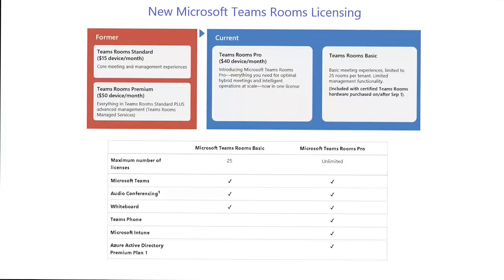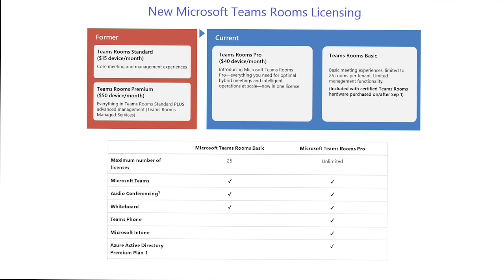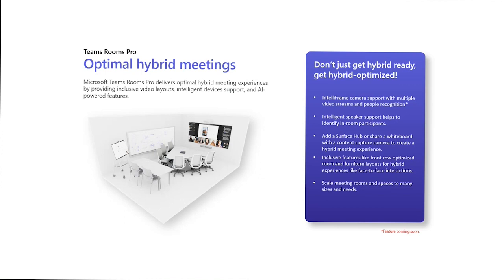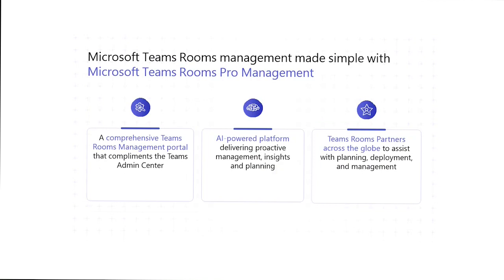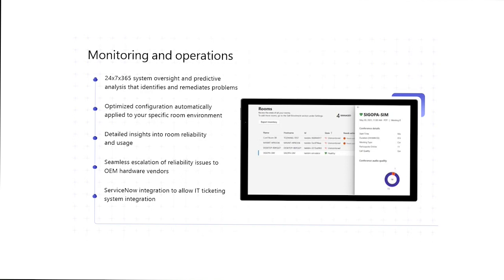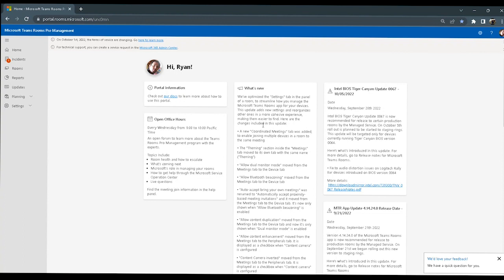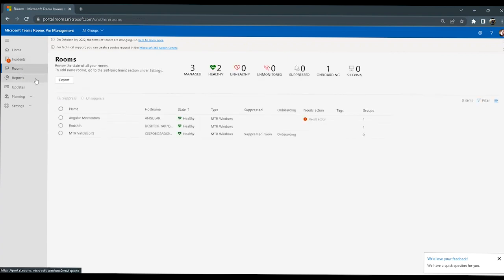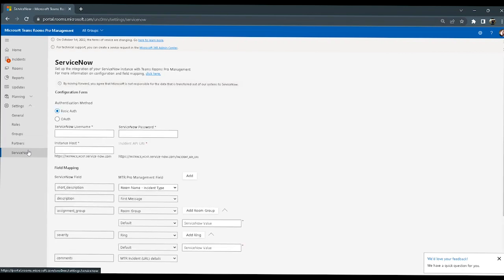Unlock New Experiences and Enhanced Device Management with the Teams Room Pro License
Watch our webinar with industry experts, Microsoft’s Jimmy Vaughan and UnifiedCommunications.com’s Ryan Herbst. They will discuss the advanced features of Microsoft's new Teams Rooms Pro license including device management capabilities to scale deployments, and the ability to create more engaging hybrid experiences.